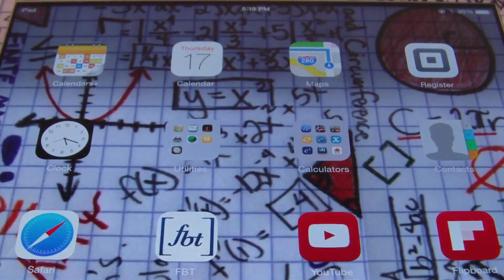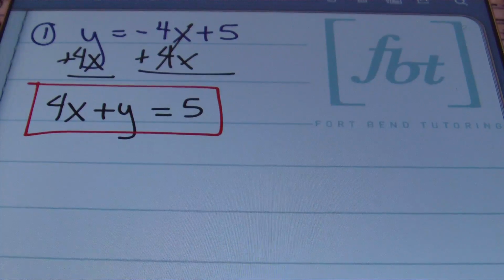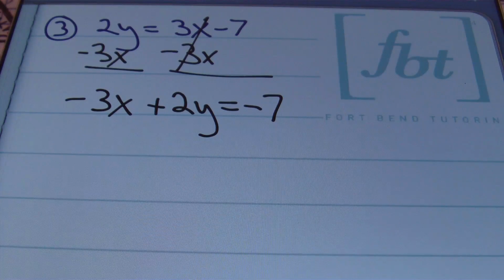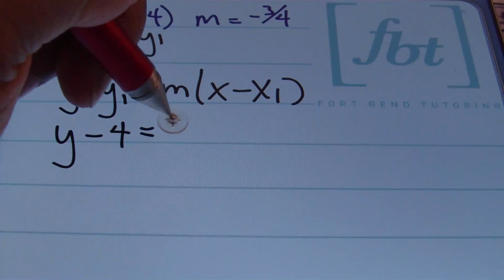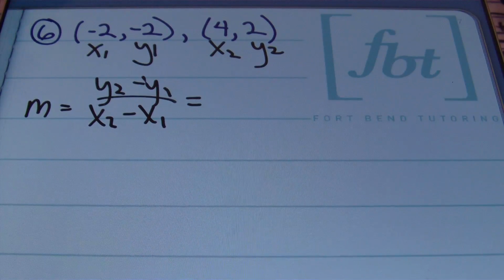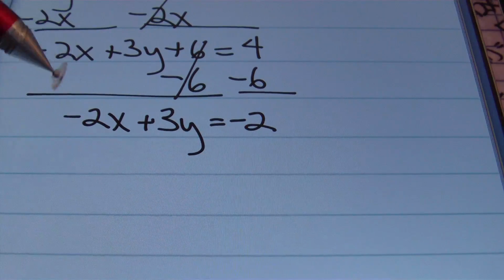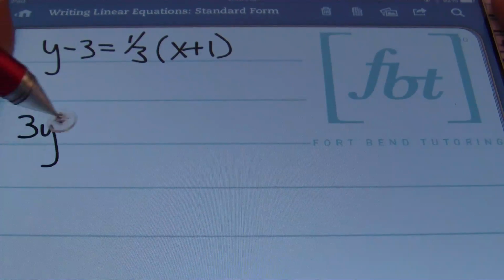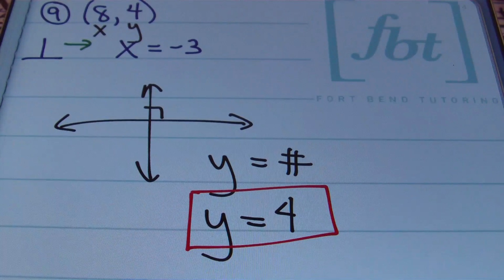Writing Linear Equations: Standard Form [fbt]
This video by Fort Bend Tutoring shows the process of writing the equation of a line in standard form (Ax + By = C). Eight (8) writing linear equations examples are shown in this video which includes using the slope formula, slope-intercept formula and the point-slope formula. This math concept, writing linear equations in standard form, is used in all algebra, geometry, precalculus and calculus courses. Intro/Outro by Shirley Q. Liquor. Instruction by Larry "Mr. Whitt" Whittington.

Purchase our Simply Math Workbook #4 to help you master solving linear equations with over 200 practice problems!